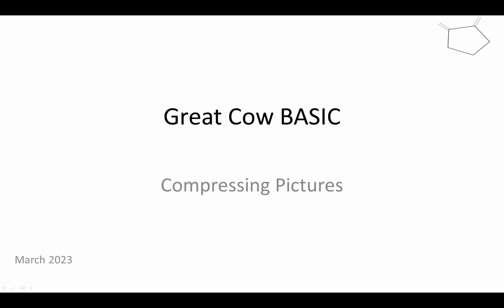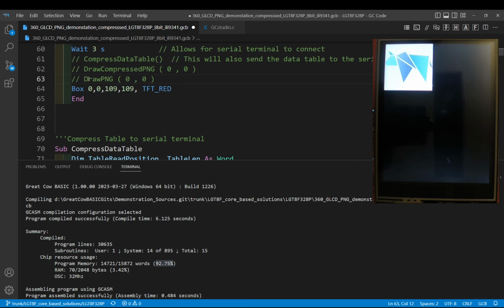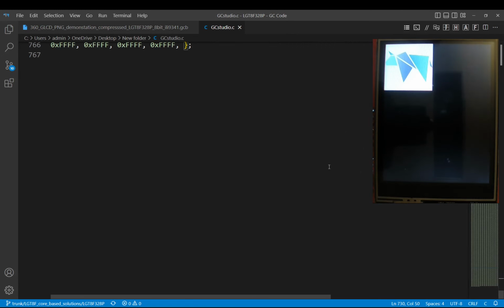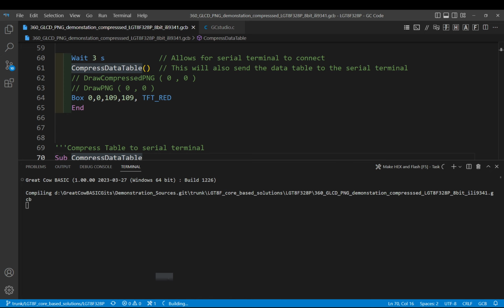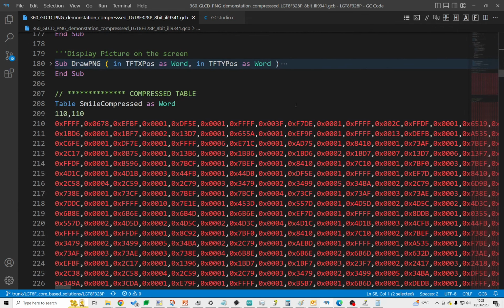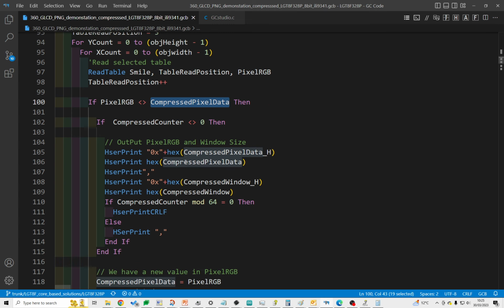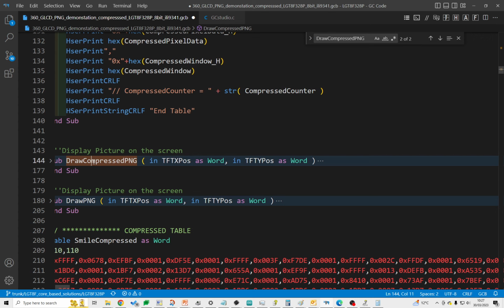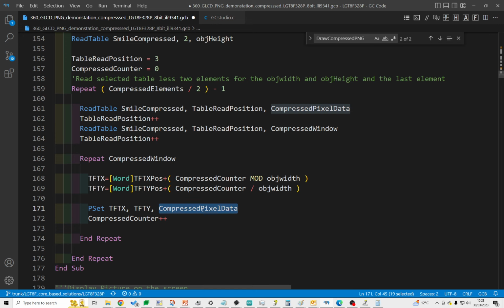Great Cow BASIC: Display picture files on an GLCD using Sliding Window Compression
The video shows how to import pictures into a program using ImageConverter 565.   ImageConverter 565 creates a table of data that can be edited into a GCBASIC table.

This table data is then compressed using a simple sliding window method to optimise/compress the data to reduce the size of the table of data - in this example 50% reduction.

The compression and decompression are shown in the video.

for the source code.  The methods will work for many different file type and will work with PICs and AVRs chips.